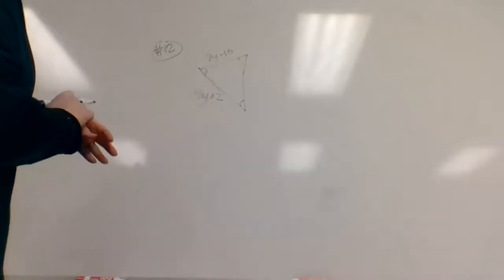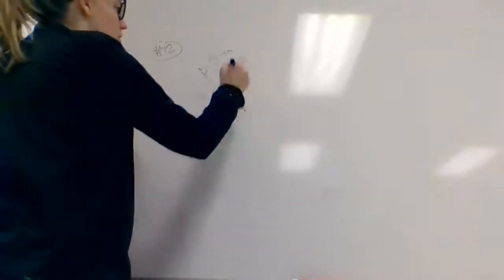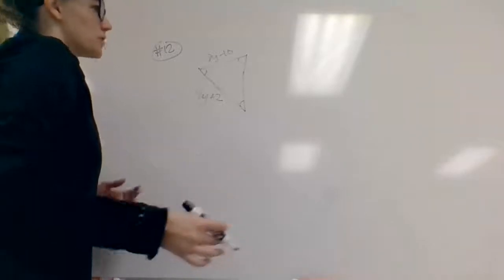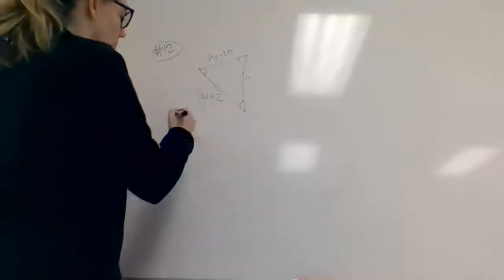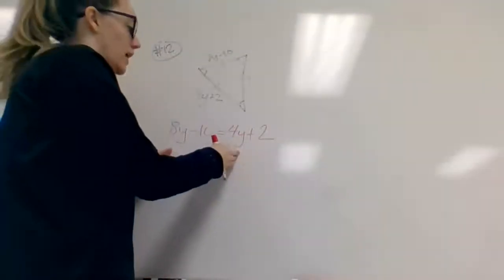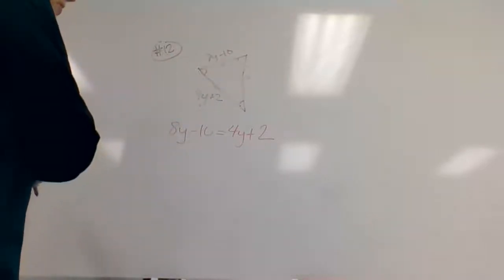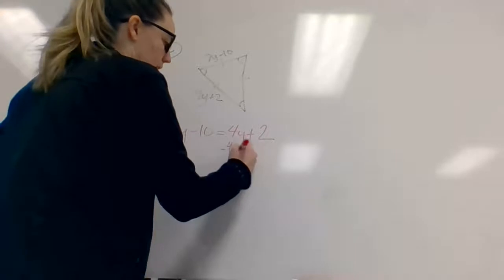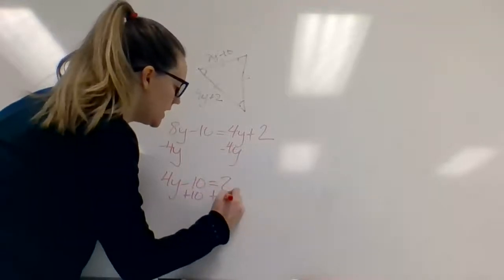#12- 4.3: Equilateral and isosceles triangles